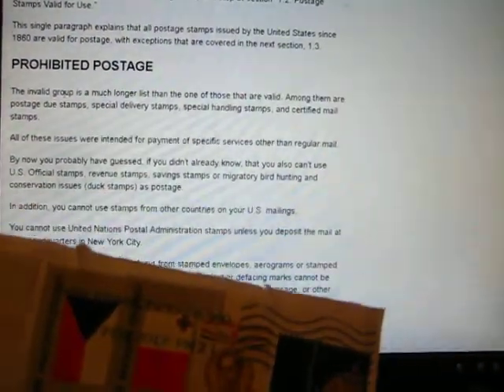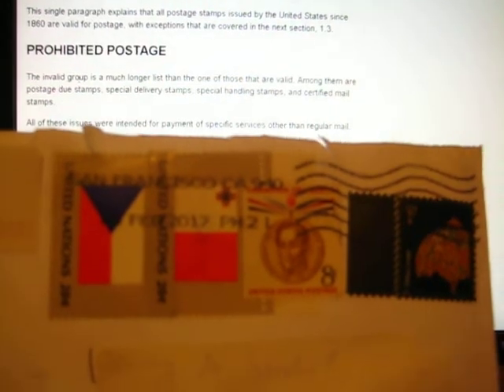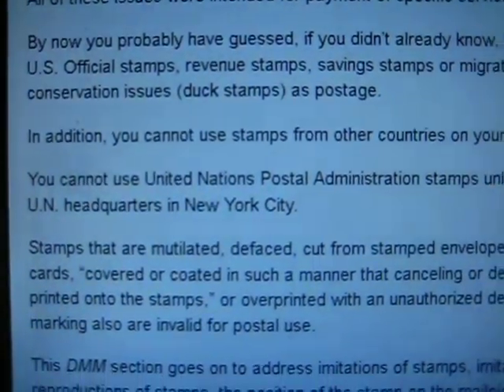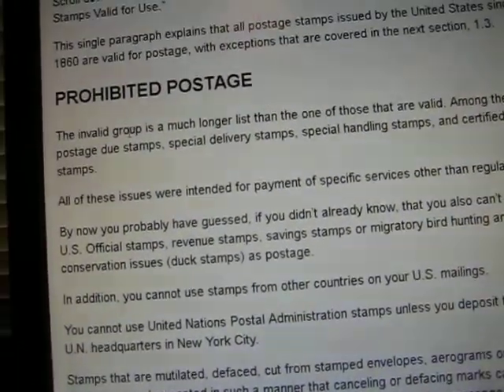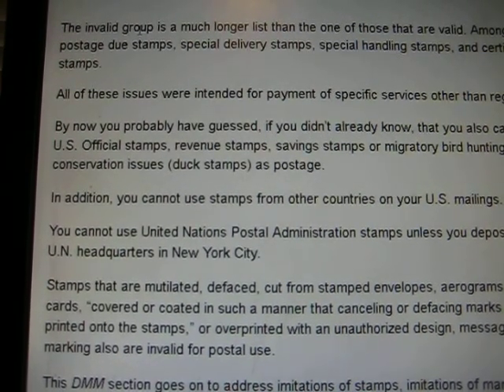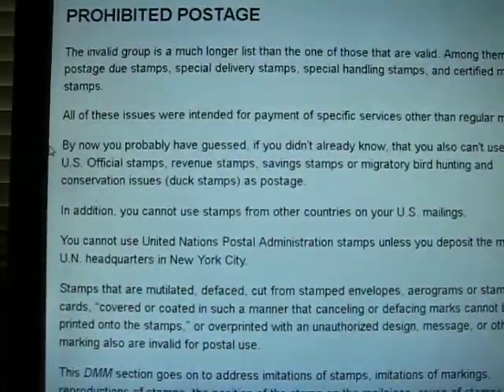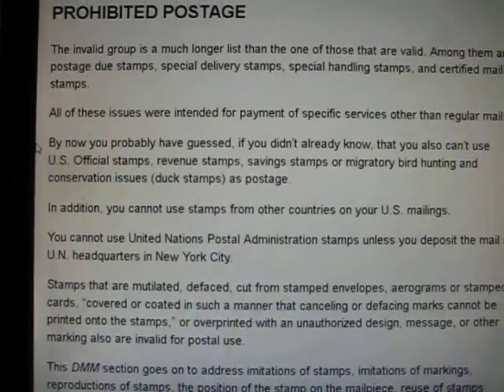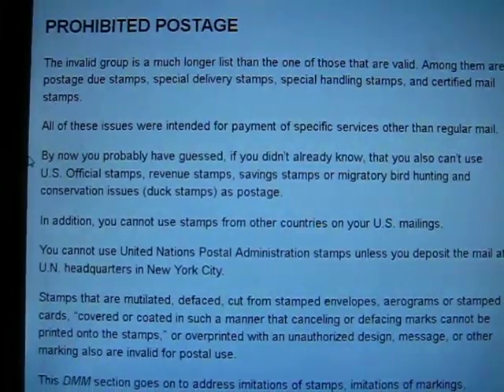Whoa! This got here like this?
UN (United Nations Stamps) can only be used in NY, Geneva and Vienna Head offices.  SF CA? What's going on here?